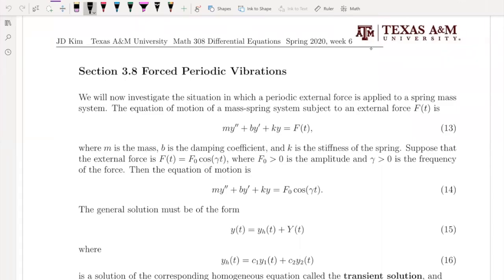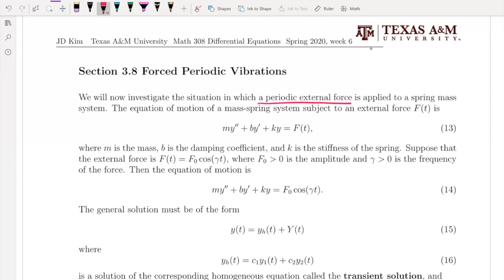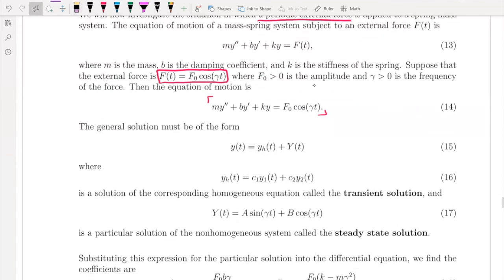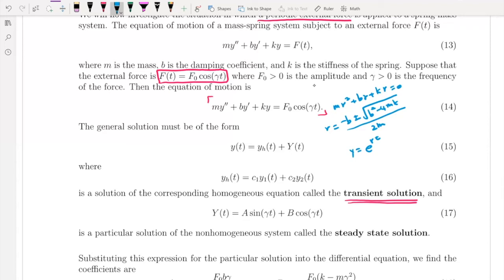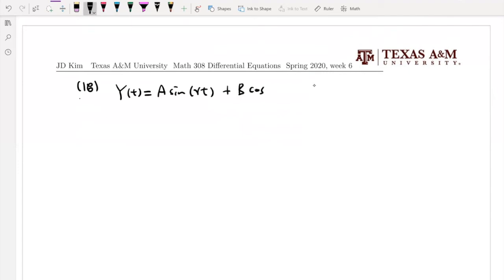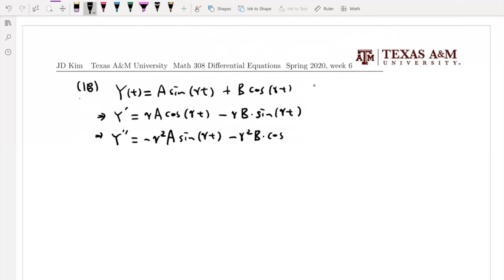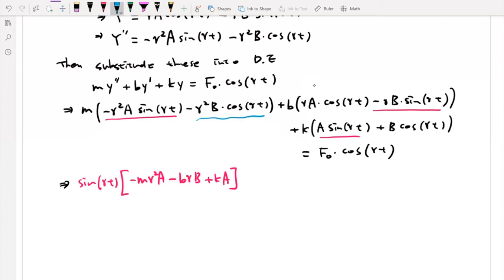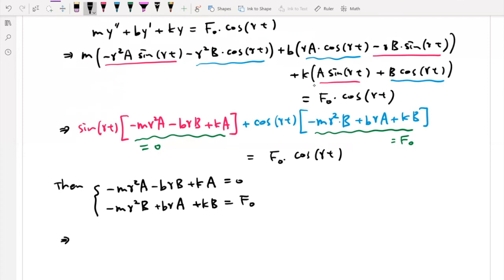M308 Differential Equations - Forced Periodic Vibrations